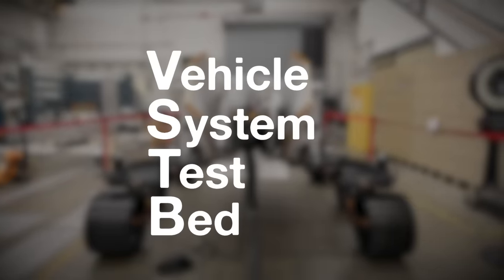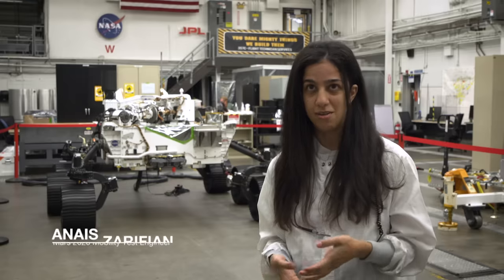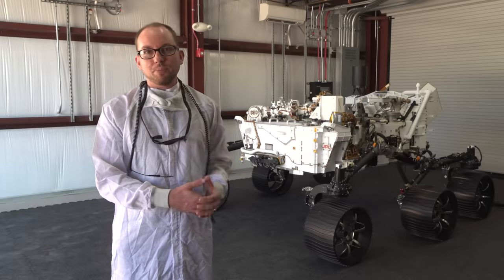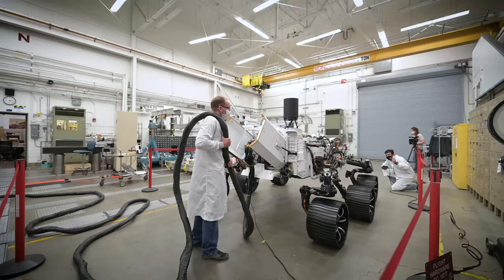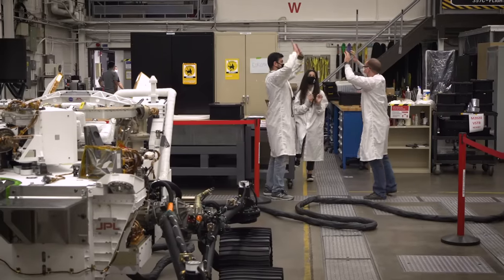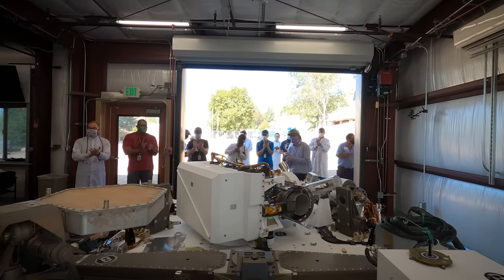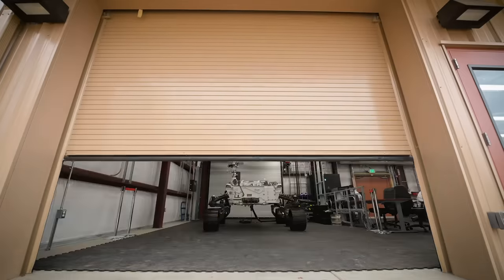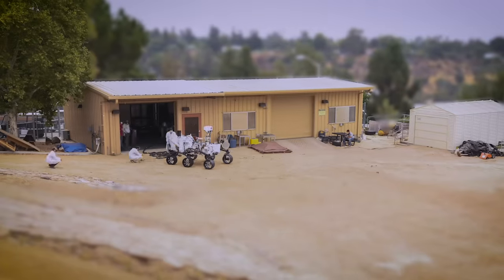Twin of NASA’s Perseverance Mars Rover Now on the Move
While NASA's Mars rover Perseverance travels through space toward the Red Planet, its nearly identical rover twin is hard at work on Earth. The vehicle system test bed (VSTB) rover named OPTIMISM is a full-scale engineering version of the Mars-bound  rover. It is used to test hardware and software before the commands are sent up to the Perseverance rover.

Just like Perseverance, OPTIMISM is outfitted with wheels, cameras, and computers to help it drive autonomously. After taking its first drive indoors, the VSTB rover took a spin in the Mars Yard, a dirt field which simulates the Red Planet's surface.

OPTIMISM is stationed in a garage at NASA's Jet Propulsion Laboratory in Southern California, sharing a space with Curiosity's twin rover MAGGIE.

The Perseverance rover is set to land on the surface of Mars on February 18, 2021.

Credit: NASA/JPL-Caltech